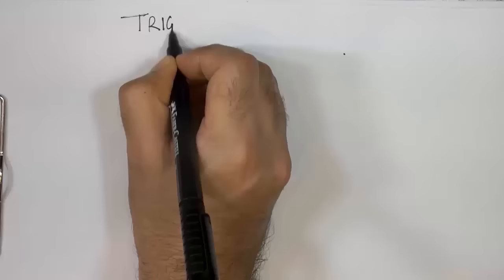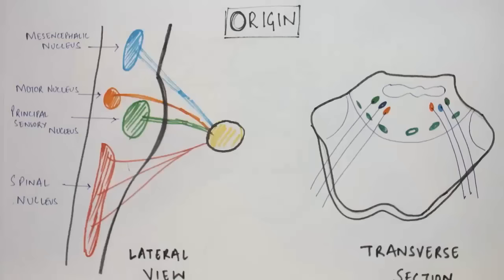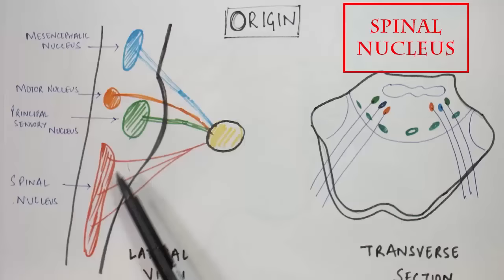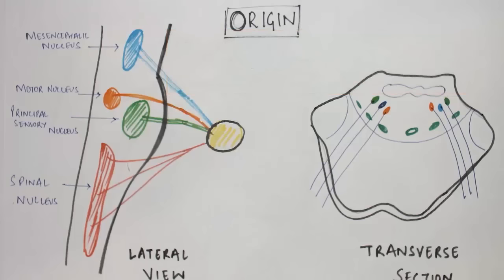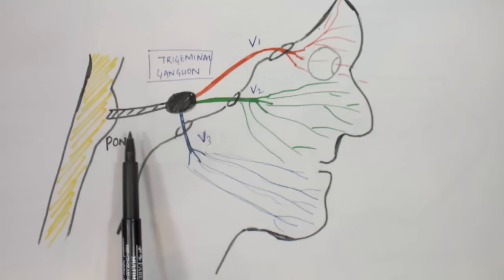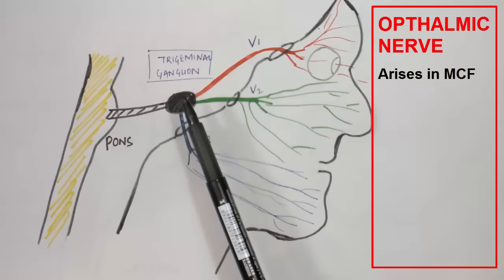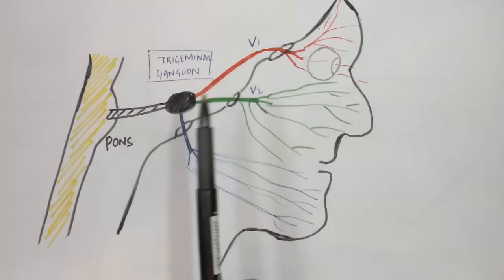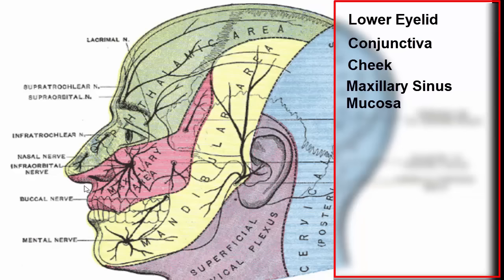Trigeminal Nerve Anatomy - Cranial Nerve 5 Course and Distribution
GET LECTURE HANDOUTS FROM THIS VIDEO

The trigeminal nerve (the fifth cranial nerve, or simply CN V) is a nerve responsible for sensation in the face and motor functions such as biting and chewing. The largest of the cranial nerves, its name ("trigeminal" = tri-, or three and -geminus, or twin; thrice-twinned) derives from the fact that each trigeminal nerve (one on each side of the pons) has three major branches: the ophthalmic nerve (V1), the maxillary nerve (V2), and the mandibular nerve (V3). The ophthalmic and maxillary nerves are purely sensory, and the mandibular nerve has sensory (or "cutaneous") and motor functions

The three major branches of the trigeminal nerve—the ophthalmic nerve (V1), the maxillary nerve (V2) and the mandibular nerve (V3)—converge on the trigeminal ganglion (also called the semilunar ganglion or gasserian ganglion), located within Meckel's cave and containing the cell bodies of incoming sensory-nerve fibers. The trigeminal ganglion is analogous to the dorsal root ganglia of the spinal cord, which contain the cell bodies of incoming sensory fibers from the rest of the body.

From the trigeminal ganglion a single, large sensory root enters the brainstem at the level of the pons. Immediately adjacent to the sensory root, a smaller motor root emerges from the pons at the same level. Motor fibers pass through the trigeminal ganglion on their way to peripheral muscles, but their cell bodies are located in the nucleus of the fifth nerve, deep within the pons.

V1/V2 distribution - Referring to the ophthalmic and maxillary branches
V2/V3 distribution - Referring to the maxillary and mandibular branches
V1-V3 distribution - Referring to all three branches

The complex processing of pain-temperature information in the thalamus and cerebral cortex (as opposed to the relatively simple, straightforward processing of touch-position information) reflects a phylogenetically older, more primitive sensory system. The detailed information received from peripheral touch-position receptors is superimposed on a background of awareness, memory and emotions partially set by peripheral pain-temperature receptors.

Although thresholds for touch-position perception are relatively easy to measure, those for pain-temperature perception are difficult to define and measure. "Touch" is an objective sensation, but "pain" is an individualized sensation which varies among different people and is conditioned by memory and emotion. Anatomical differences between the pathways for touch-position perception and pain-temperature sensation help explain why pain, especially chronic pain, is difficult to manage.
Wallenberg syndrome (lateral medullary syndrome) is a clinical demonstration of the anatomy of the trigeminal nerve, summarizing how it processes sensory information. A stroke usually affects only one side of the body; loss of sensation due to a stroke will be lateralized to the right or the left side of the body. The only exceptions to this rule are certain spinal-cord lesions and the medullary syndromes, of which Wallenberg syndrome is the best-known example. In this syndrome, a stroke causes a loss of pain-temperature sensation from one side of the face and the other side of the body.

This is explained by the anatomy of the brainstem. In the medulla, the ascending spinothalamic tract (which carries pain-temperature information from the opposite side of the body) is adjacent to the ascending spinal tract of the trigeminal nerve (which carries pain-temperature information from the same side of the face). A stroke which cuts off the blood supply to this area (for example, a clot in the posterior inferior cerebellar artery) destroys both tracts simultaneously. The result is a loss of pain-temperature (but not touch-position) sensation in a "checkerboard" pattern (ipsilateral face, contralateral body), facilitating diagnosis.